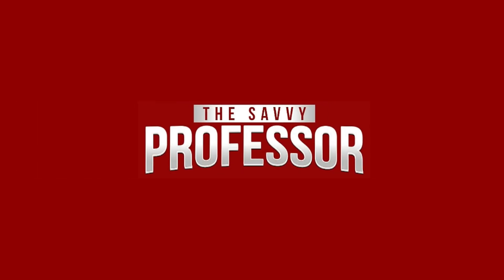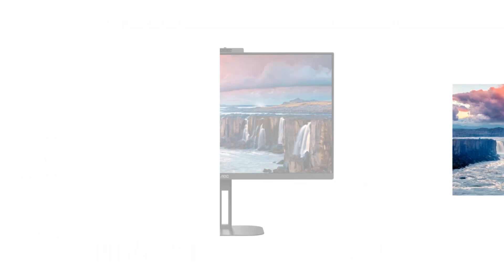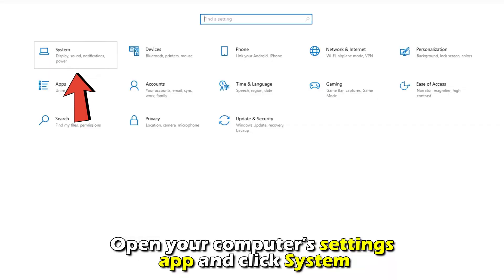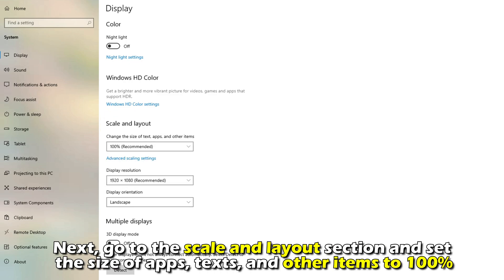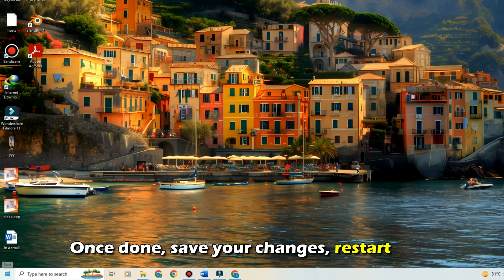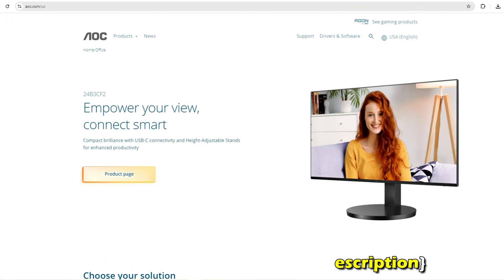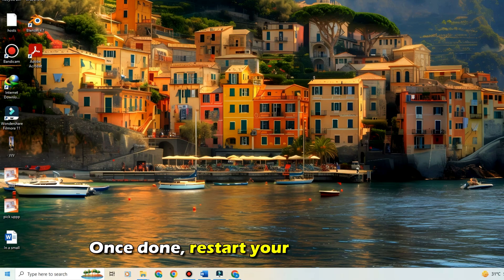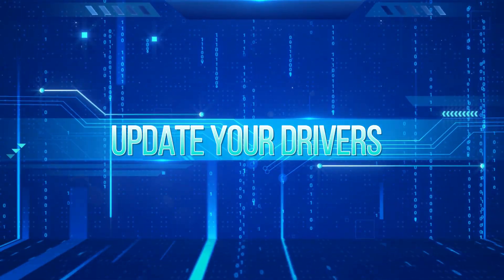How To Fix AOC Monitor That Is Not Displaying Full Screen (Why It Occurs And How To Troubleshoot?)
How To Fix AOC Monitor That Is Not Displaying Full Screen (Why It Occurs And How To Troubleshoot?). In this video tutorial I will show you how to fix AOC monitor that is not displaying full screen.

Your AOC monitor isn’t displaying fullscreen because of your computer’s display settings or outdated drivers. To fix these;
Adjust your computer’s display settings.
• Open your computer’s settings app and click System.
• Select Display on the left navigation pane.
• Go to Display resolution and ensure it is set to the recommended value.
• Next, go to the scale and layout section and set the size of apps, texts, and other items to 100%.
• You can also click the advanced scaling settings link to let Windows fix apps so they’re not blurry.
• Once done, save your changes, restart your computer, and check if the problem persists.

• Go to the Drivers and Software section and use the search bar to find your monitor’s latest drivers.
• Download the file and follow the on-screen instructions to install and run the drivers.
• Once done, restart your computer and check if the problem persists.